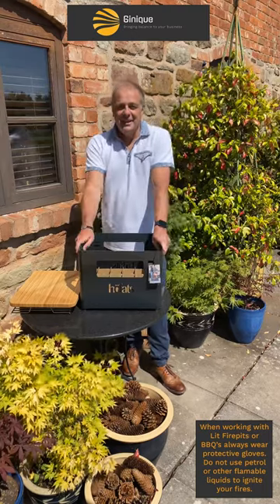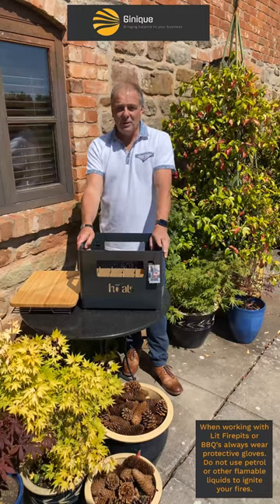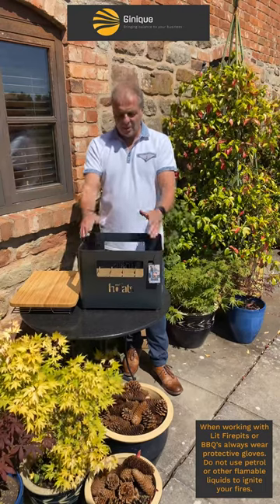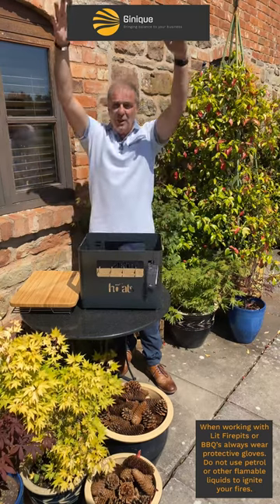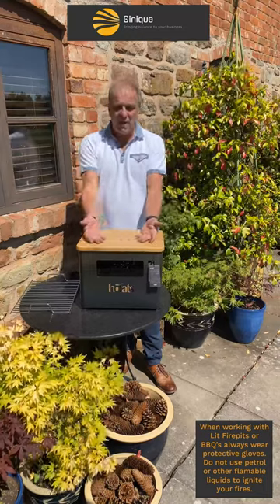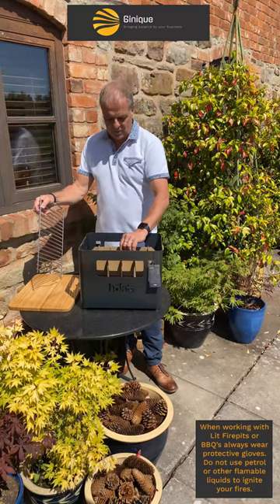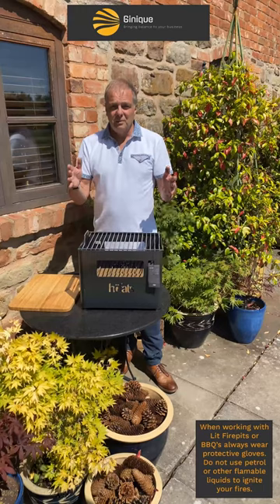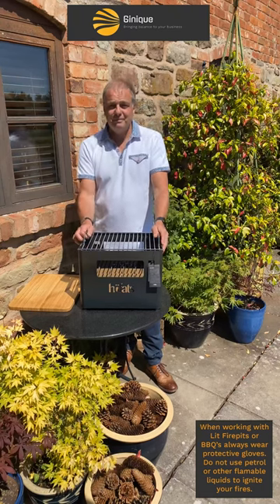Höfats Beer Box - The essential kit for beer & bbq lovers